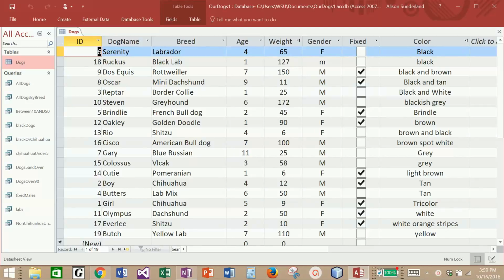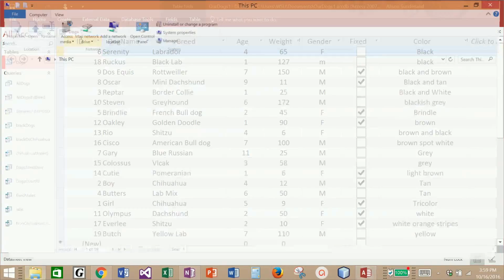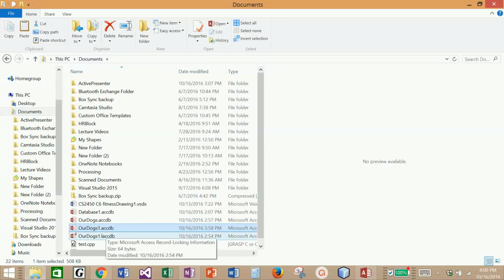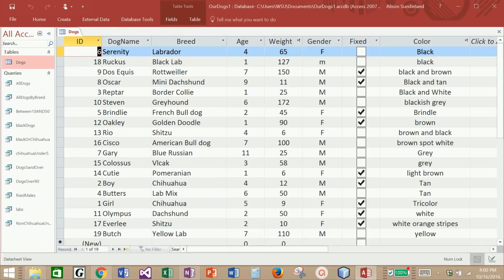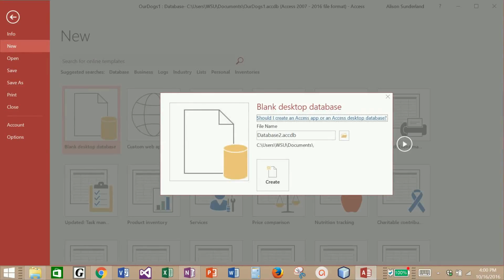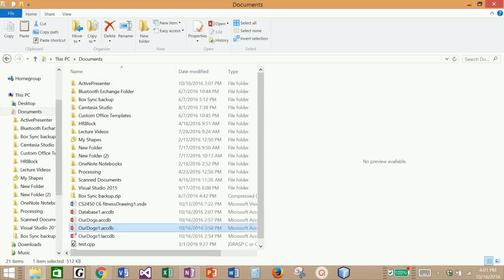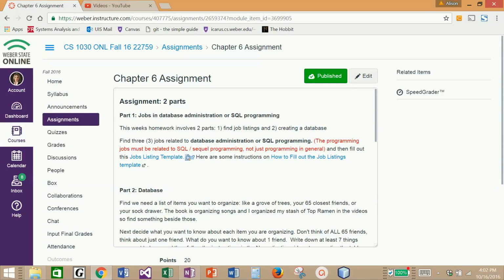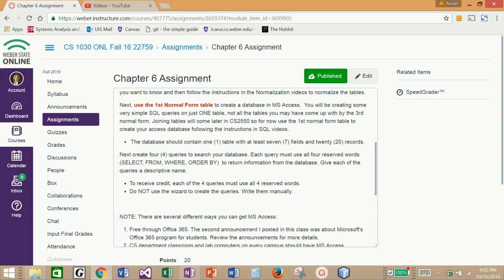CS1030 Database Queries - 8 Homework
the details of the homework assignment